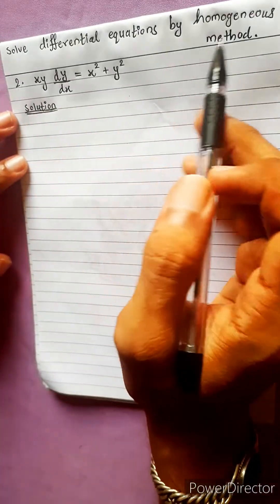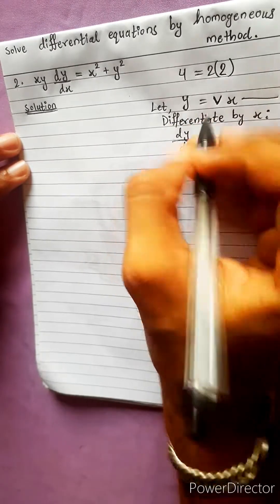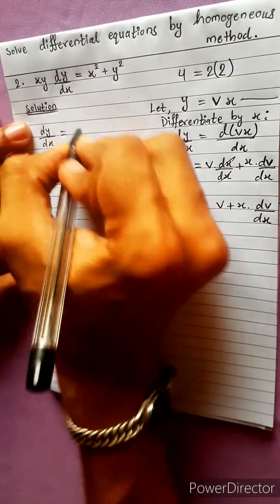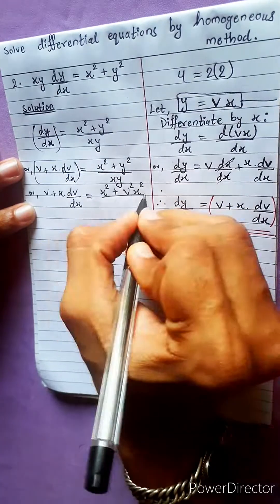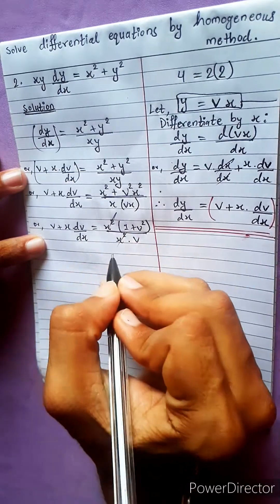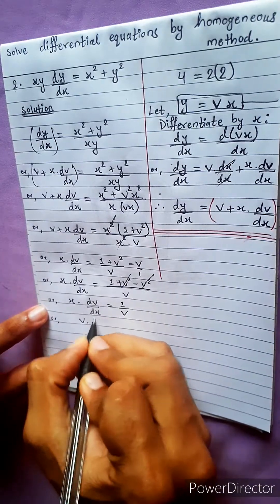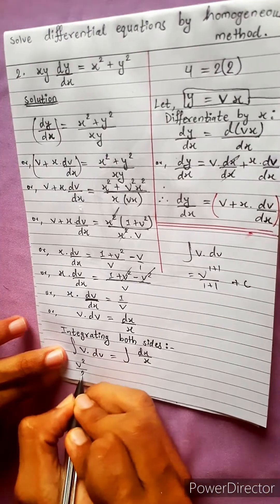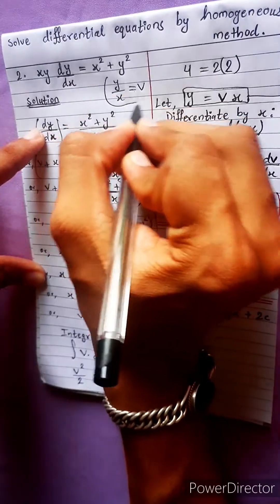2. xy dy/dx = x² + y² || solve differentiable equation by homogeneous method. Class 12 Calculus soln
2. xy dy/dx = x² + y² || solve differentiable equation by homogeneous method.
Or,
(xy)dy/dx = x^2 + y^2

NEB 12 chapter 17
Calculus 📲 🎁📲
Differential Equations 🟢
Variables Separation   🔴
Homogeneous eqn      🟡
Linear equations          🔵
Exact Differential eqn  🟣
Integrational constant 🟠

Class-12, Unit 6 Chapter 17
Differential Equations
Easy Solutions.                  👌🎋
Aba bistarai tapai pani janne bhaihalnu huncha.😎
Mero Guarrantee 🏆